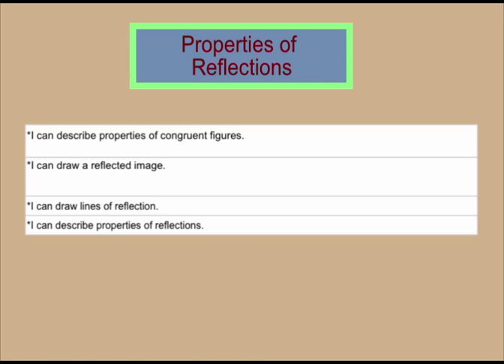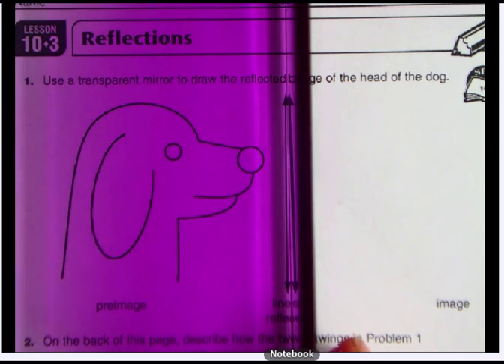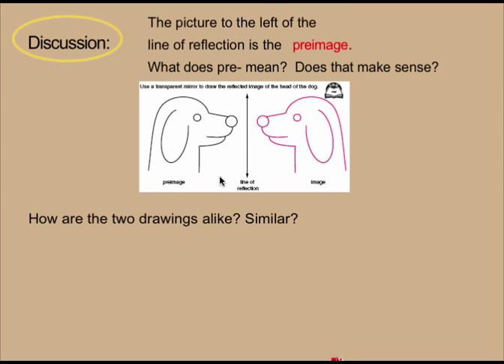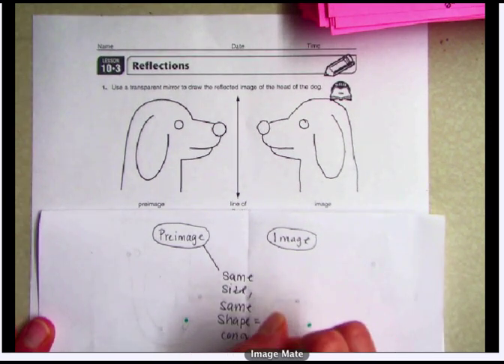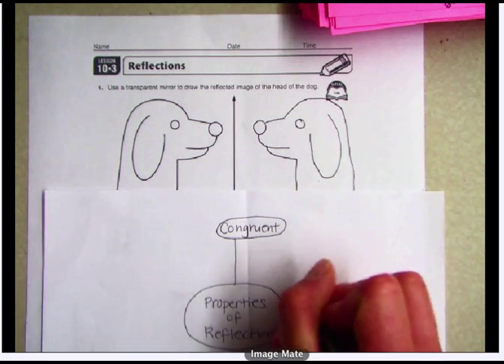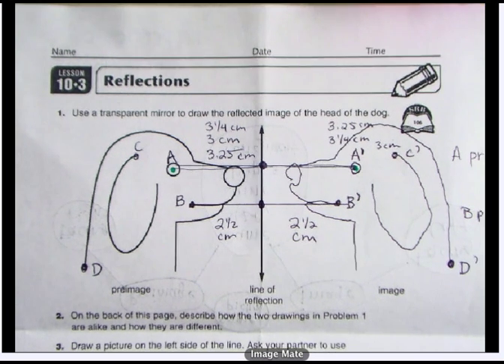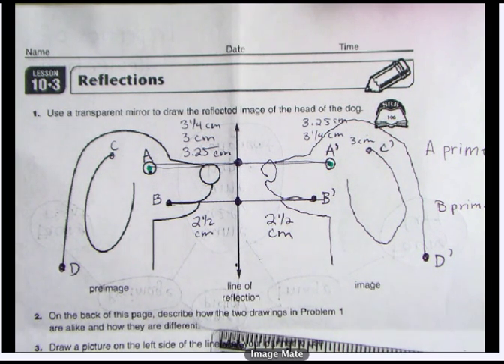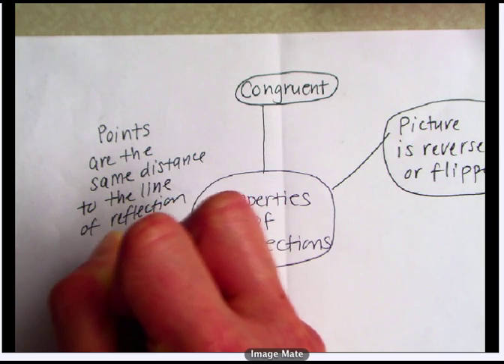10.3 Properties of Reflections